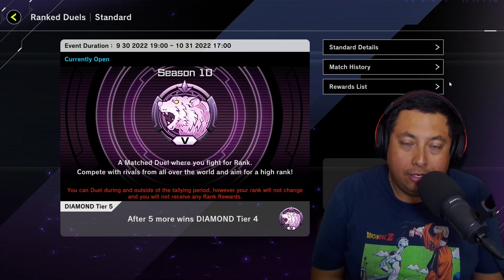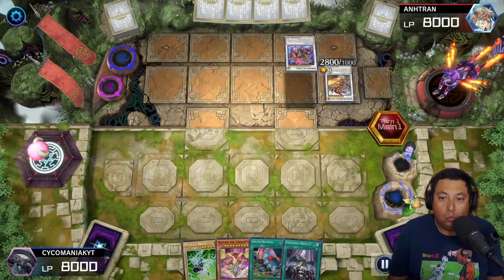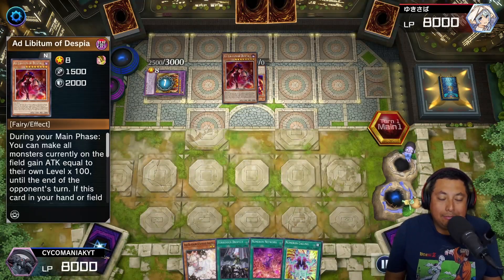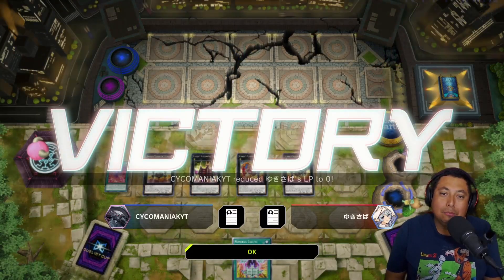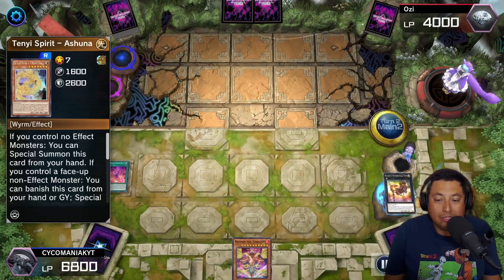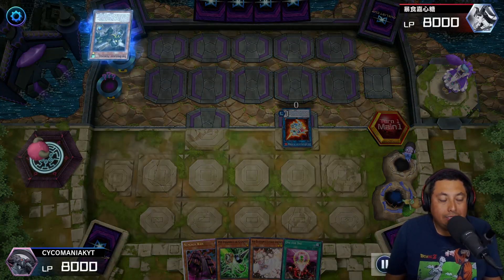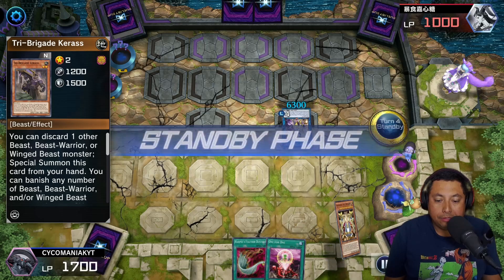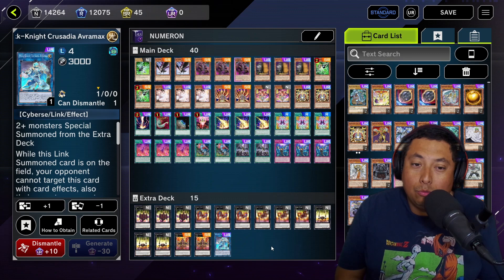GET TO DIAMOND EASILY! ROAD TO DIAMOND 1 YUGIOH! MASTER DUEL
deck list :
1x psy frame driver
2x d d crow
3x numeron wall
3x maxx c
2x psy framegear gamma
3x ash blossom & joyous spring
2x lava golem
2x michion the timelord
2x sandaion the timelord
1x raigeki
1x harpie's feather duster
1x terraforming
1x one for one
3x lightning storm
3x numeron calling
3x numeron network
2x limiter removal
2x forbidden droplet
3x infinite impermanence
extra deck :
3x number 1 numeron gate ekam
3x number 2 numeron gate dve
3x number 3: numeron gate trini
3x number 4: numeron gate catvari
2x number c1 numeron chaos gate sunya
1x mekk knight crusadia avramax

yu-gi-oh yugioh cards deck building best decklists game guide yu-gi-oh! meta f2p free to play leak top tier new blue-eyes dark magician banlist blue eyes budget meme ban master duel master starter beginner 2022 platinum february top decks master duel best decks master duel top tier best deck tri-brigade drytron virtual world adamancipator eldlich tier list master duel tier list new player easy easy deck master duel easiest deck master duel numeron numeron otk